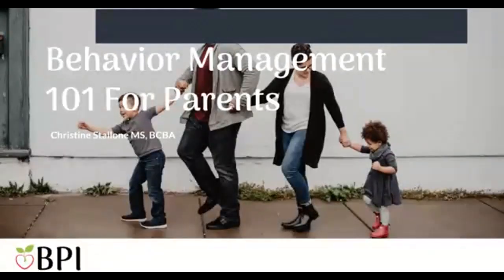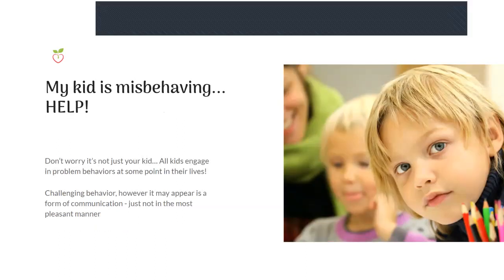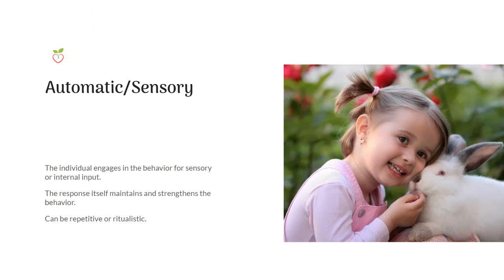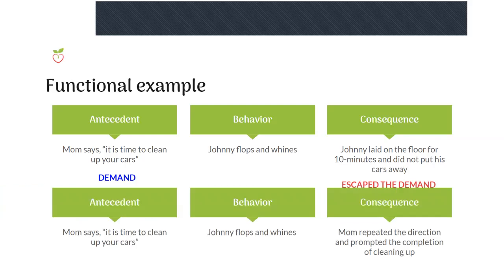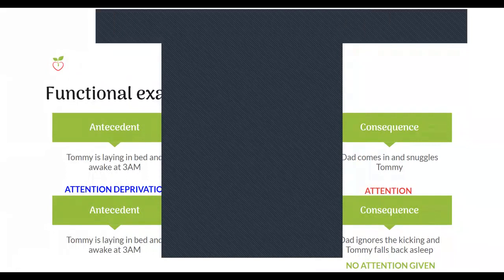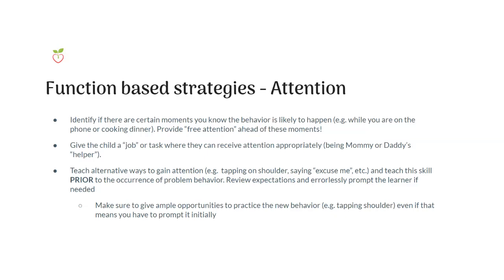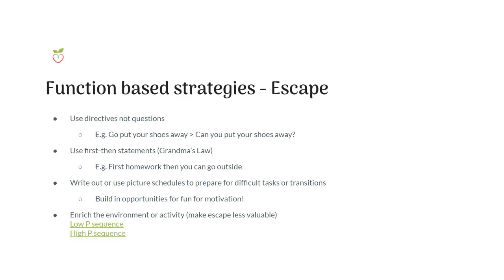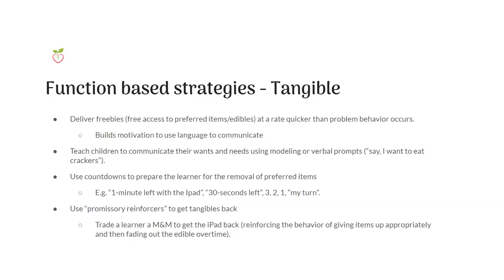Behavior Management 101 for Parents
Led by Behavioral Perspective, this presentation will address the four main functions of behavior and give a basic understanding of solutions to everyday behavior struggles at home.

Do you struggle with understanding why your child engages in problem behaviors at home or in your community?  Dealing with challenging behavior is not only  frustrating for you as the parent but can also be stressful for your child.  This presentation will address why children engage in challenging behaviors and provide a basic understanding of solutions to implement at home.  Be prepared to interact with the presenter and bring real life situations to the table for a live Q and A after the presentation.